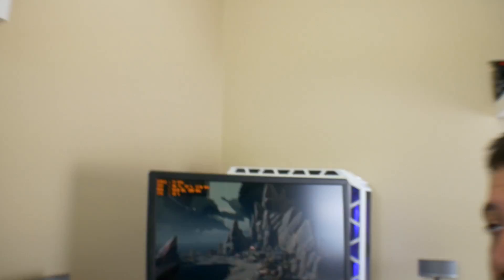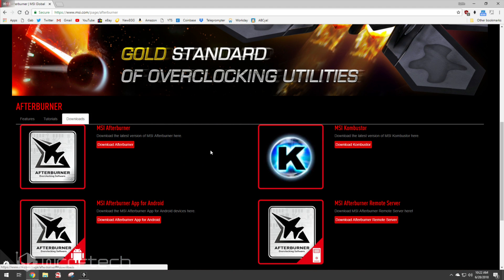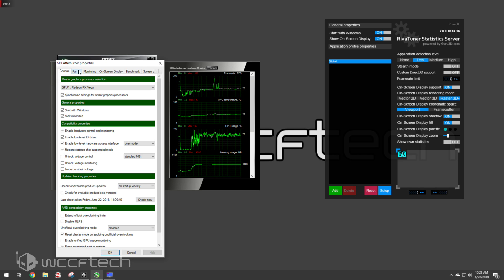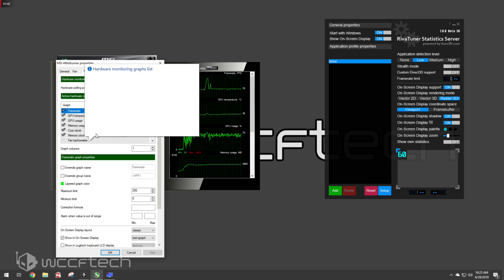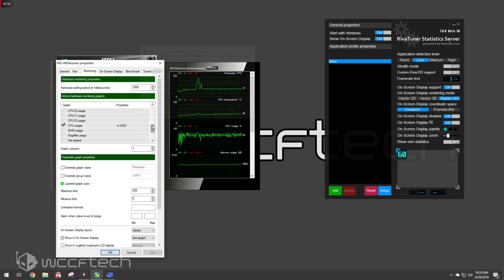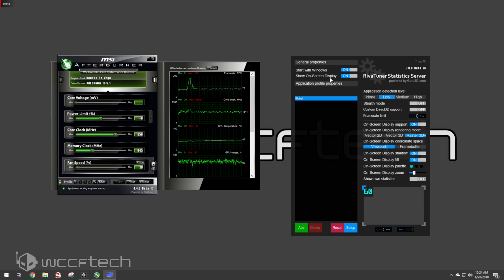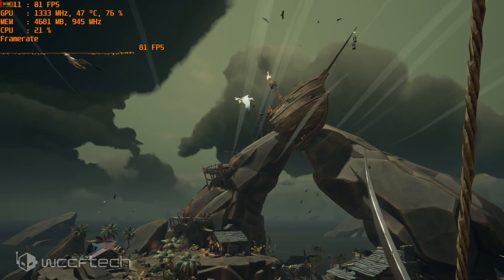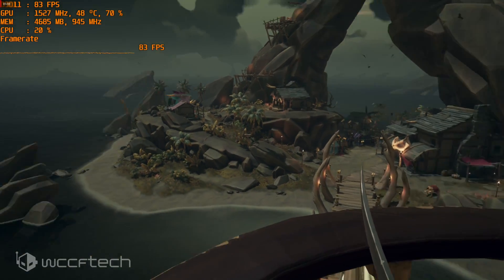How To Enable Performance Monitoring Overlay In PC Games!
Ever wondered how we get monitor PC Performance while gaming and wanted to do it yourself? We show how with MSI Afterburner!